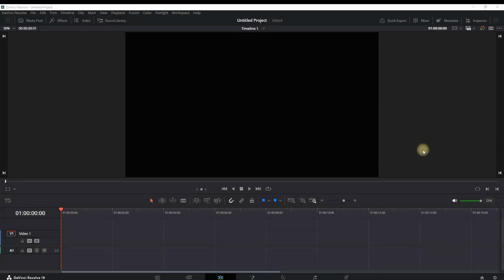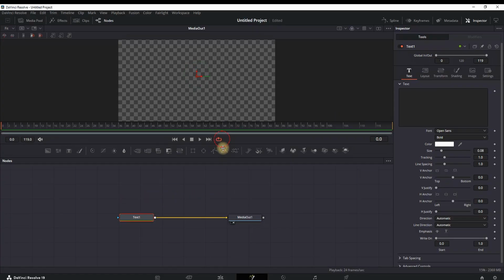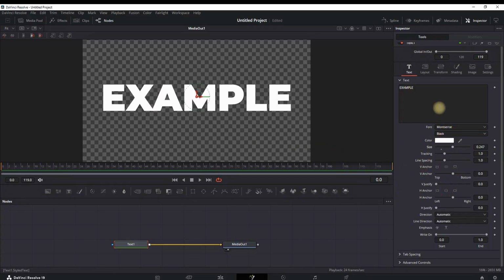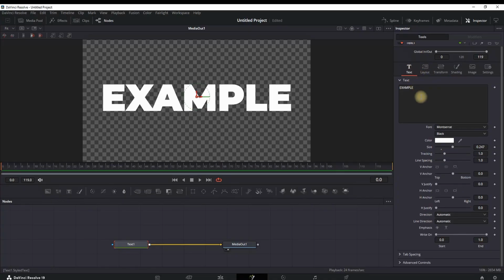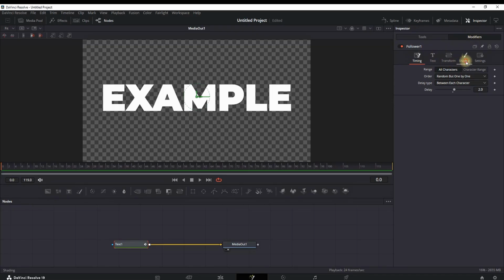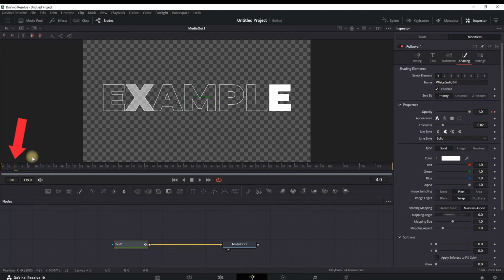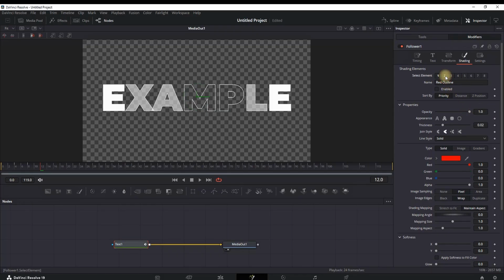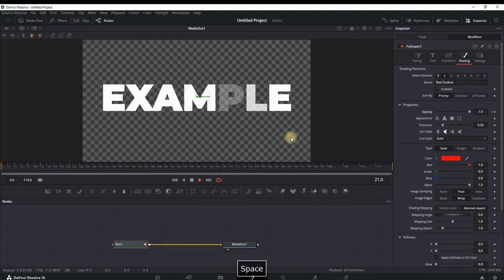How To Create TEXT FLICKER ANIMATION In Davinci Resolve 19 Tutorial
In This Video I Will Show You How To Create TEXT FLICKER ANIMATION In Davinci Resolve 19 Tutorial